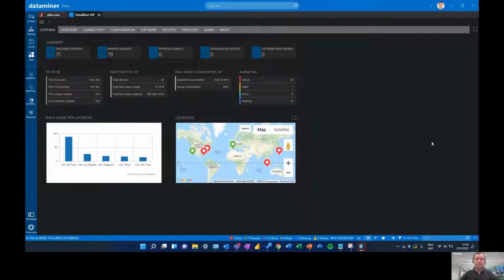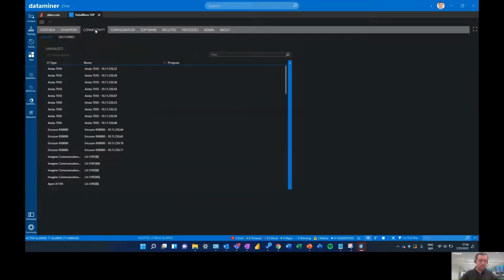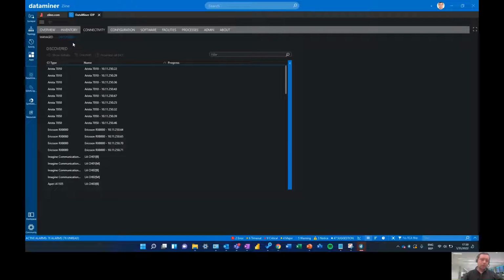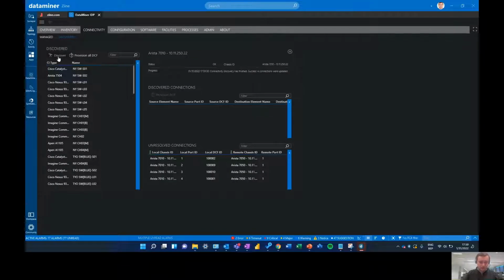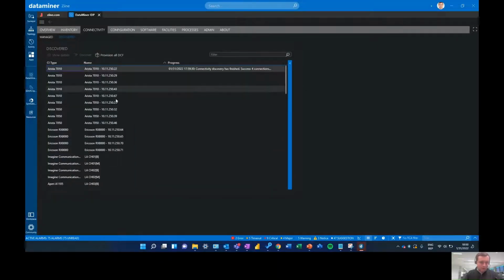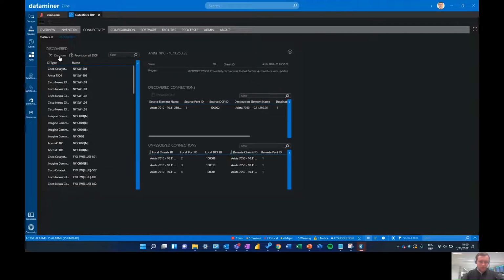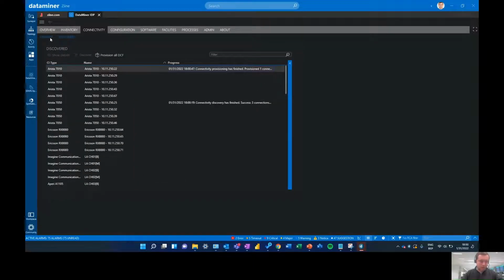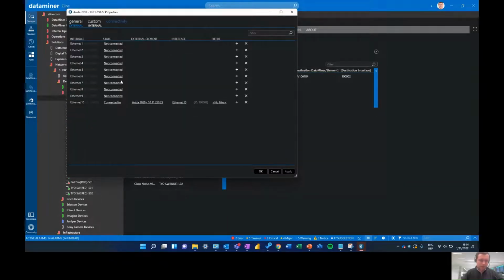Discover Connections between your Network Products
Discovering your network inventory automatically is one thing. But discovering physical connectivity between those network products can be an entirely different beast 🐙. But not for DataMiner!

In this video, Reinout shows you how easy it is to discover physical connectivity between your network devices using our Infrastructure Discovery and Provisioning (IDP) app.

00:00 - Intro
00:56 - Discoverying Connectivity between Devices
01:05 - Connection Details
01:29 - Handling Unresolved Connections
02:00 - Provision Connections
02:49 - Uses and applications
03:10 - Outro

❓ In an all-IP environment, infrastructure and topology will constantly change. That's why it's paramount to detect, provision and configure new equipment automatically. This equipment can depend on open standards, like NMOS, but it often relies on proprietary technology and protocols as well. The DataMiner Infrastructure Discovery and Provisioning (IDP) app manages and automates all these workflows in an automated, consistent and yet highly customizable manner.

▬▬ About DataMiner IDP ▬▬▬▬▬

DataMiner Infrastructure Discovery and Provisioning (IDP) is an out-of-the-box application to manage network inventory in a highly automated yet secure manner.

▬▬ About DataMiner ▬▬▬▬▬